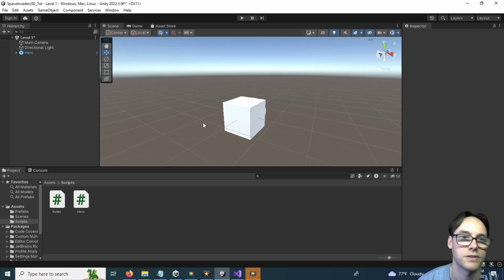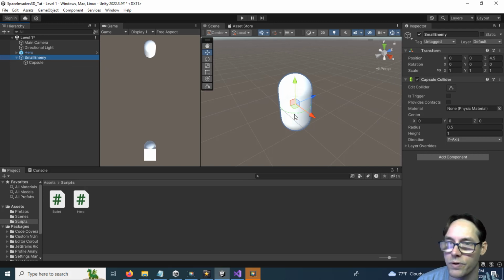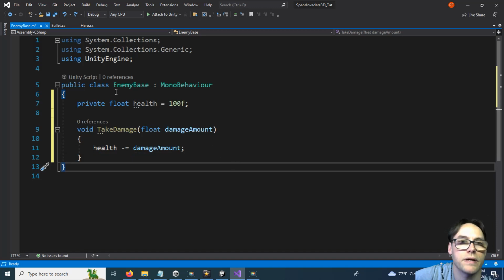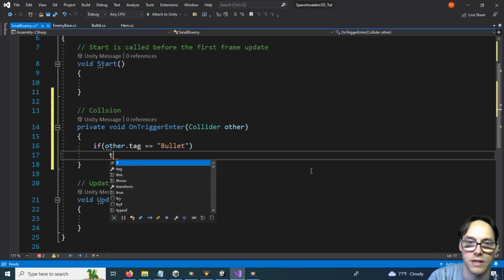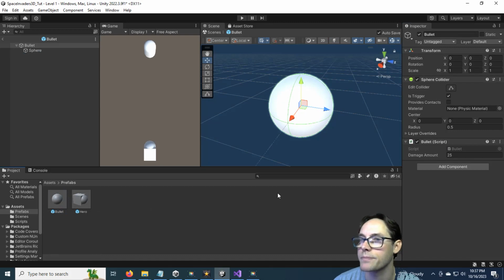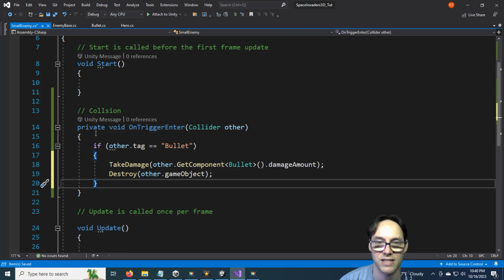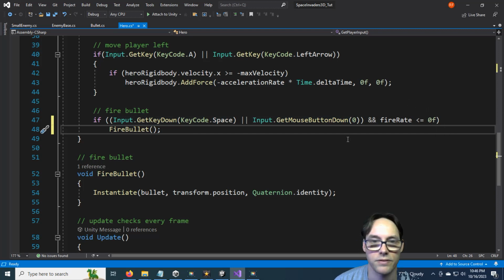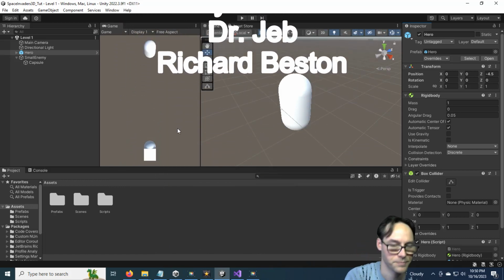Unity - Space Invaders 3D - Part 3 (Enemy Damage)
In this video we'll setup our base object for our enemy and firing system.